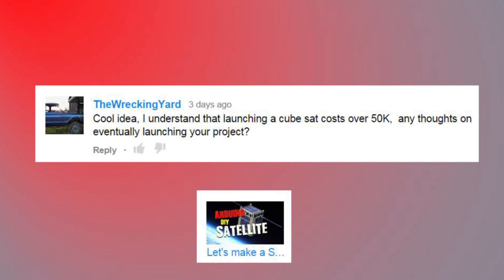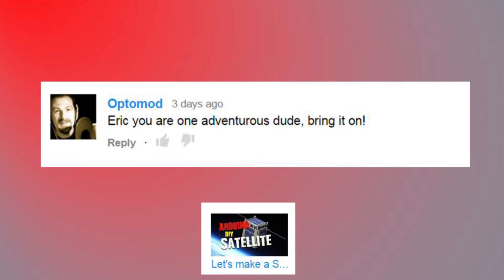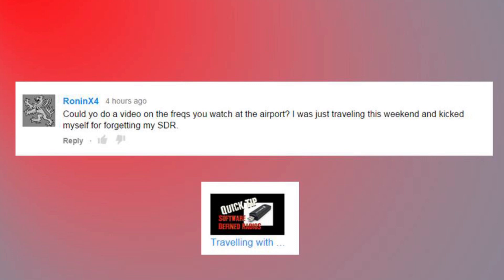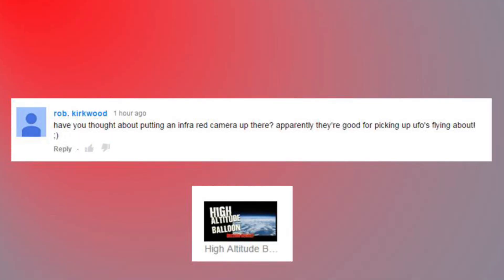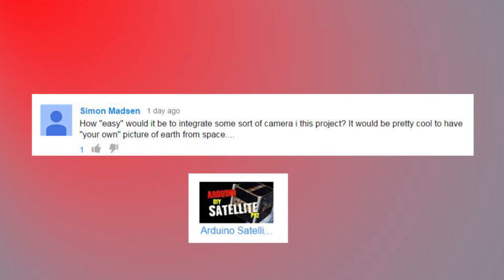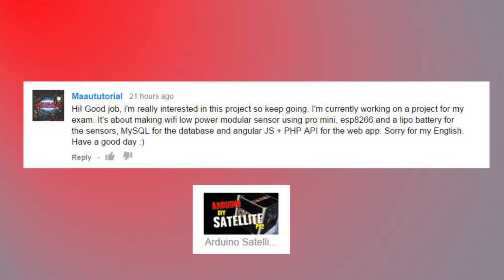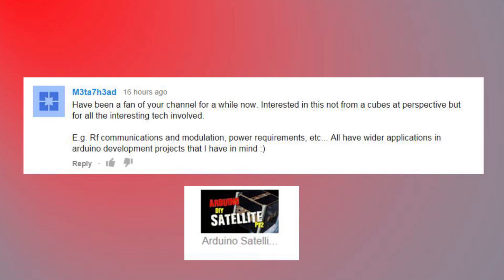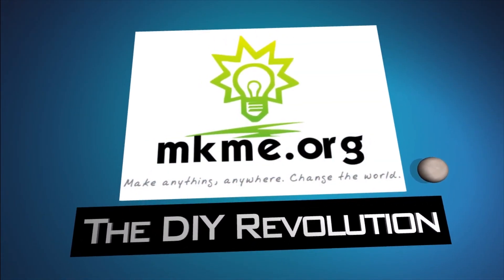Feedback Show- Arduino, Projects, Electronics and Satellites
Maker Monday/Viewer feedback show for this week.  Lots of great comments on various electronics projects.  Thanks for all your ideas, support and great comments.

Cheers!